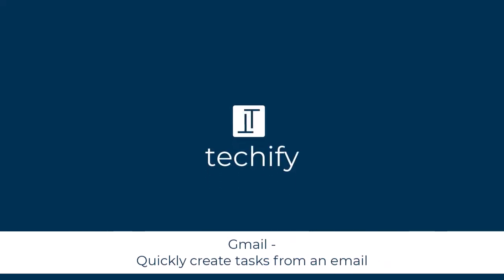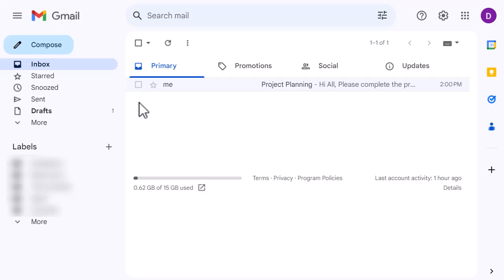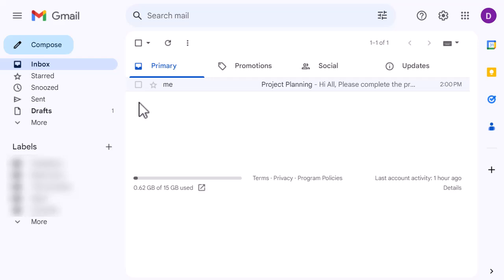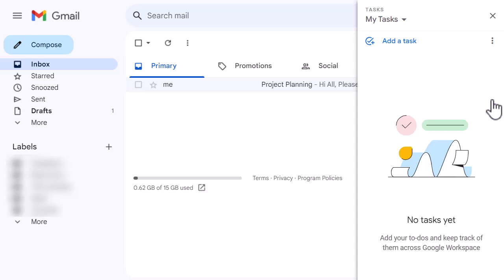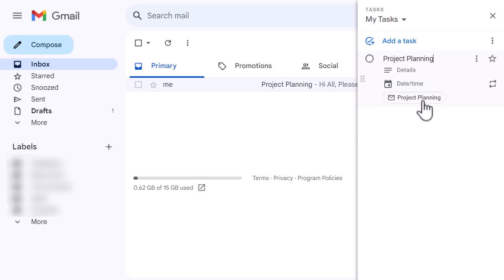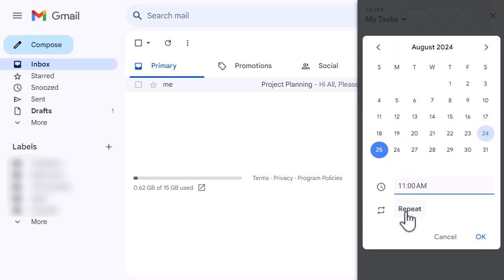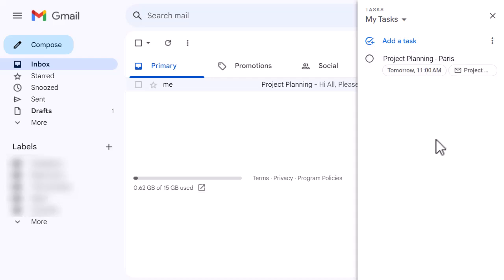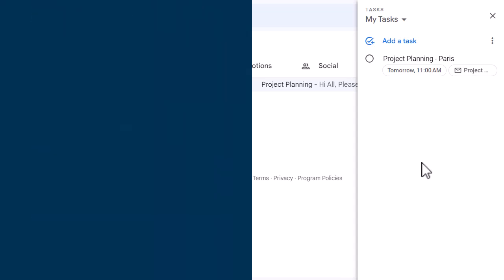Gmail - Quickly create tasks from an email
This video will show how to quickly create tasks from an email in Gmail.